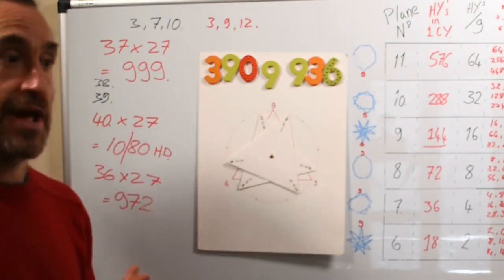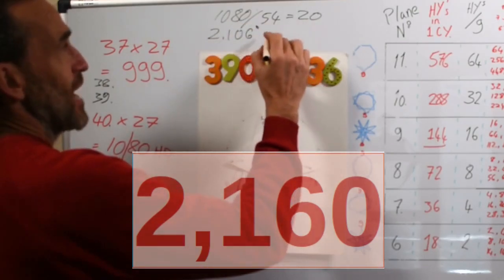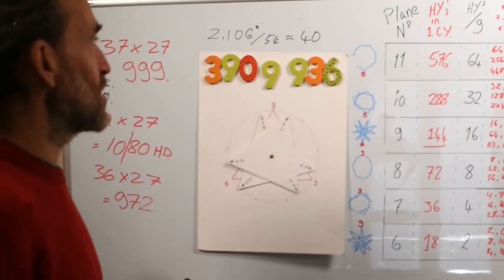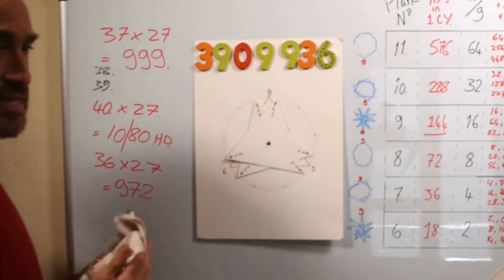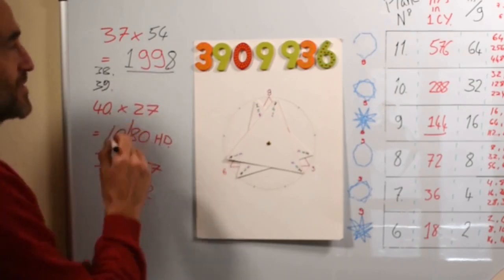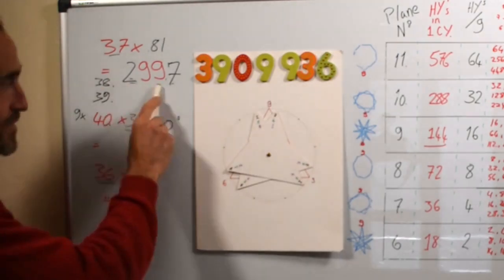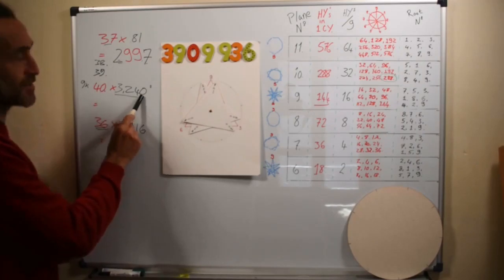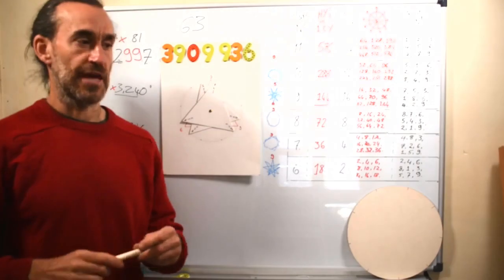Powers of 9 - video 12 - The second and third knots/locks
Apologies for the poor image quality in this video, hope it doesn’t detract too much from the presentation.

This series of videos is designed as an aid to those reading the ‘Powers of 9’. It works through the theory of decoding in the book. However, the order doesn’t follow exactly the order laid out in the book. This is because I wanted to make it accessible to viewers who haven’t got the book. The order in the videos makes it more easy to understand without any of the supporting information. For those not reading the book, the videos should be seen in order, each video evolves, very much, from the preceding one.

For more info., videos and to buy or download a pdf file of the book, 'Powers of 9', please visit my